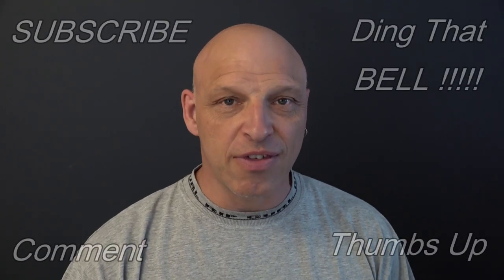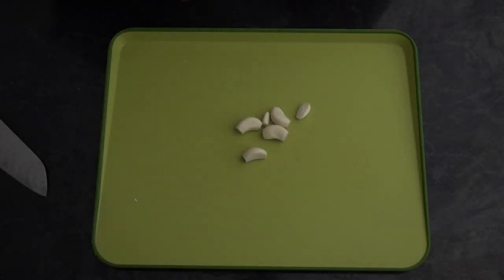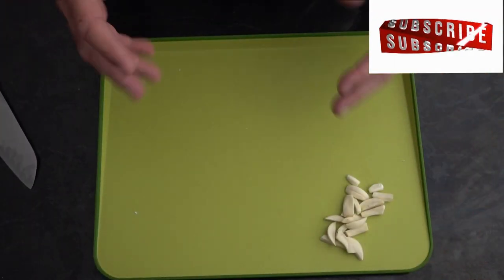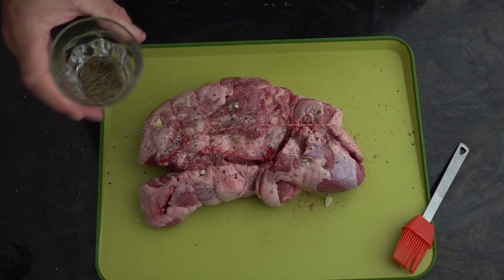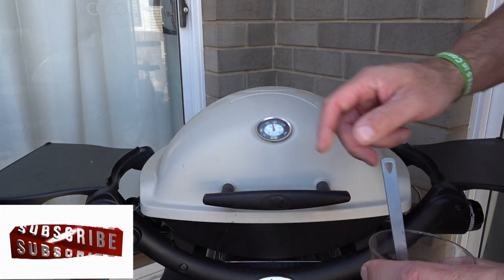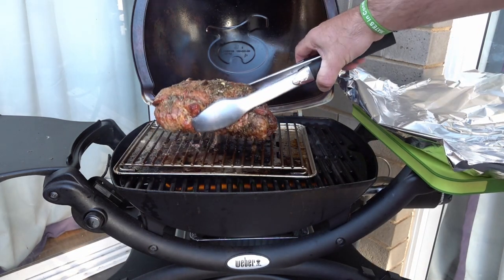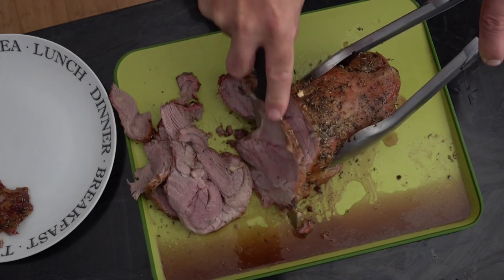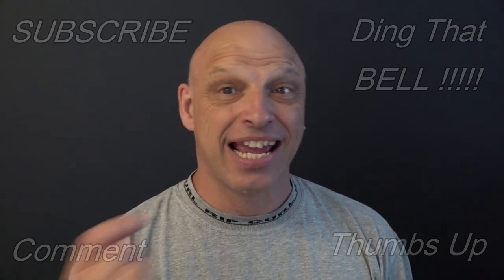WEBER BABY Q:BEST ROAST LAMB RECIPE WITH GARLIC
Recipe
5 cloves of fresh Garlic cloves Sliced
1.5 Kg Lamb Boneless Shoulder or Leg
2 Tspns of Rosemary
2 Tspns of Thyme
1/2 Cup olive Oil
High Heat weber for 10 mins
Cook lamb Medium heat for 20.
Then low heat for remainder
Basting every 20 mins

In this weber tutorial i will demonstrate how to setup your weber baby q to cook the perfect lamb roast showing you how to prepare your Lamb to produce the best barbeque seasoned lamb roast on your Weber Q,  or the weber q1200 , weber q2200, weber q3200, weber genesis, or weber kettle
Whether you have just bought a Weber Genesis 2,  Weber Q2200, Weber Family Q3200 or Weber Baby Q1200
The Lamb Roast with roasted garlic is one of the best and easiest meat to cook on your weber bbq next to the perfect steak.
The perfect Lamb Roast is easy to achieve on your Weber Genesis or Weber Q

At 31 lbs, this is a heavy Grill . This Weber Baby Q grill has a cast aluminum lid and body which means no rusting or flexing, and a glass-reinforced nylon frame. This grill is sturdy and durable and will likely last a very long time.